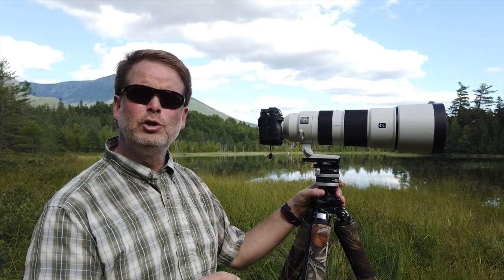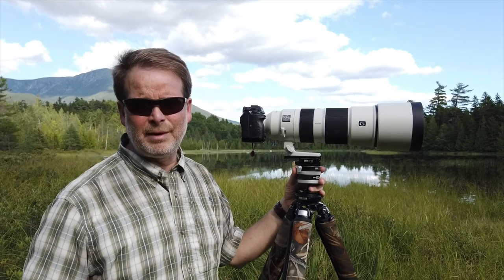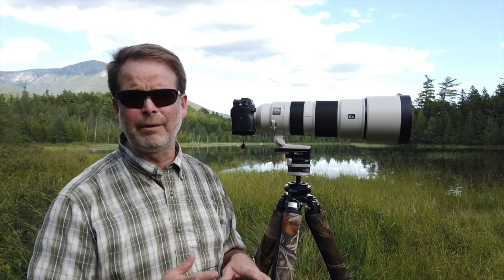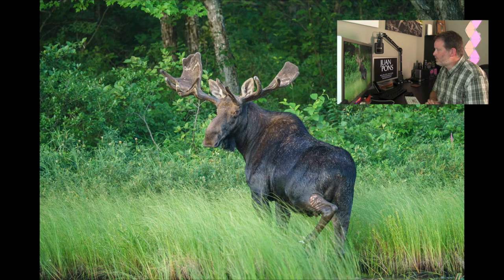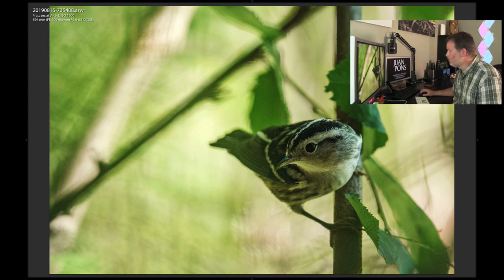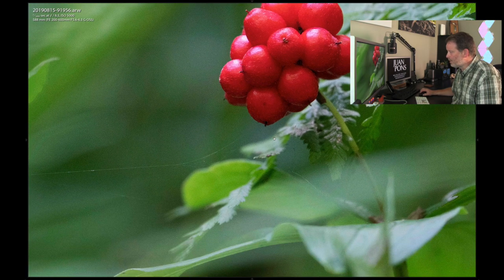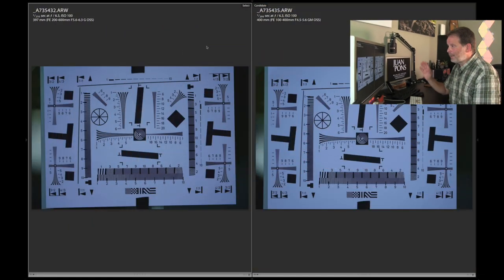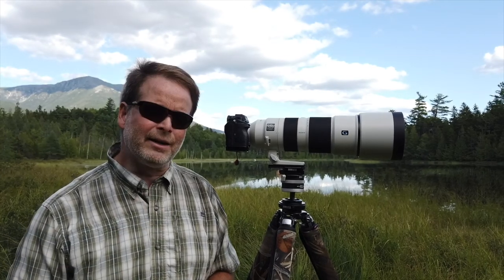In The Field Review of the Sony 200-600mm Zoom Lens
In this, in the field review of the Sony 200-600 Lens I put this new lens thru it's paces and I share with you my impressions and sample images taken with the lens. I also performed some bench tests supporting my claim that this lens is sharper than than the 100-400 even thought it's not a GMaster lens like the 100-400 is.

Sony 200-600 Zoom Lens
Sony 100-400 Zoom lens
Sony 1.4x TeleConverter

My gear shown on the video:
My tripod: Really Right Stuff TVC-24L
My Ball Head: Arca-Swiss Monoball p0 With Fliplock